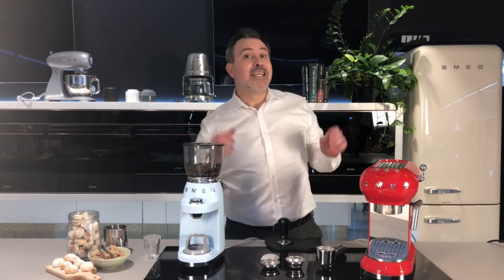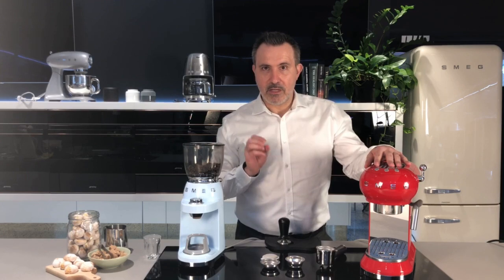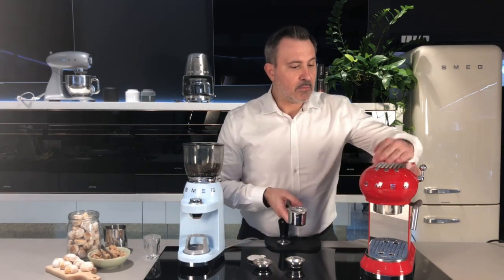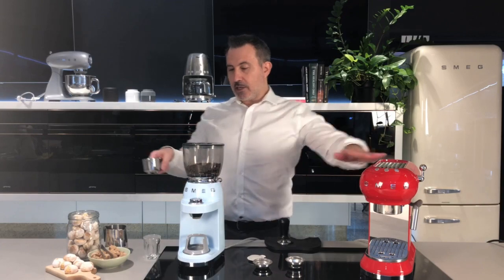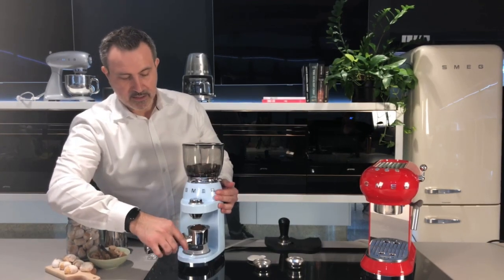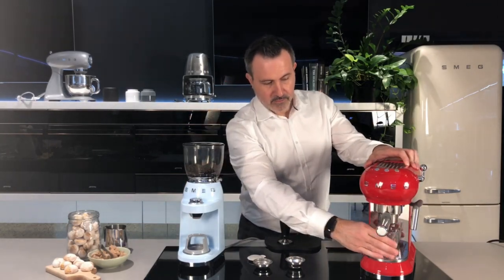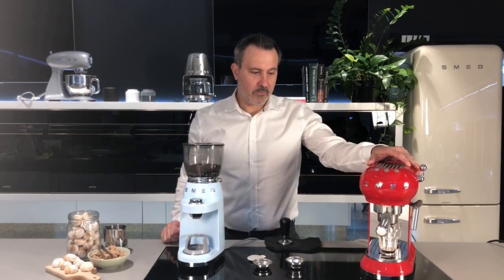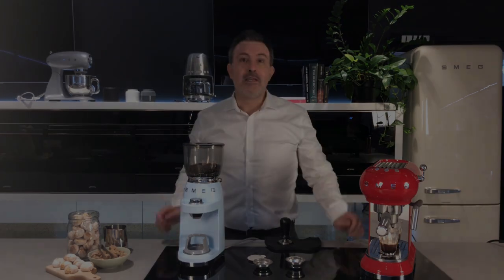Smeg Espresso Coffee Machine - How to make the perfect espresso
Kick start your day with a Smeg espresso!

See how easy it is to make barista quality coffee at home with Smeg's award-winning espresso coffee machine and coffee grinder.